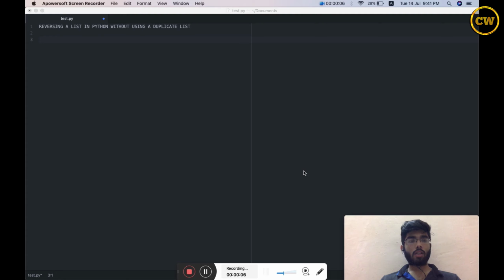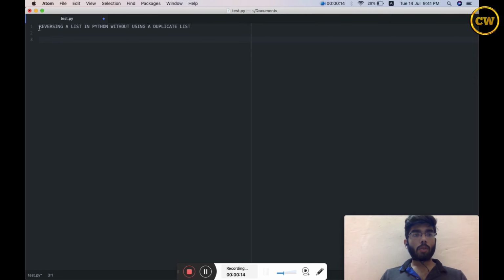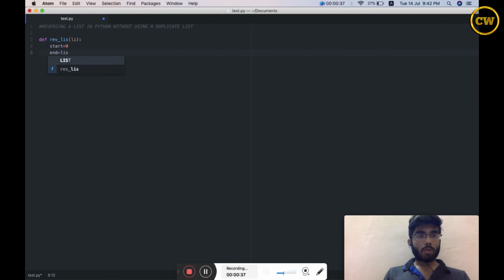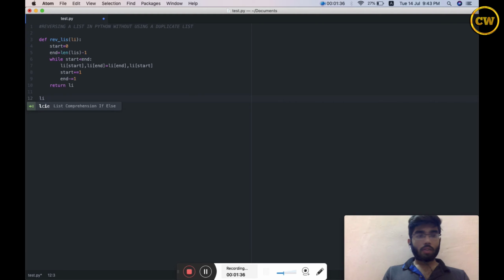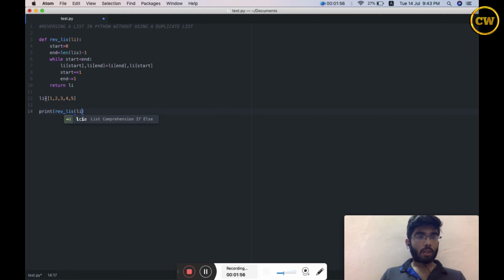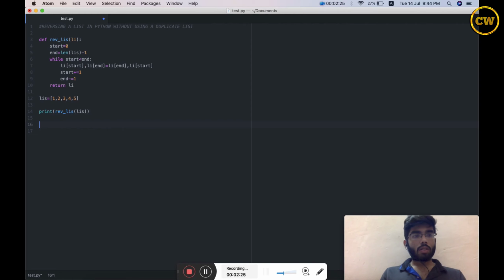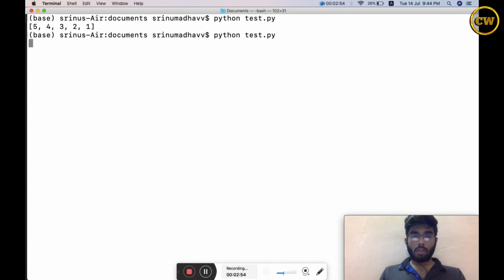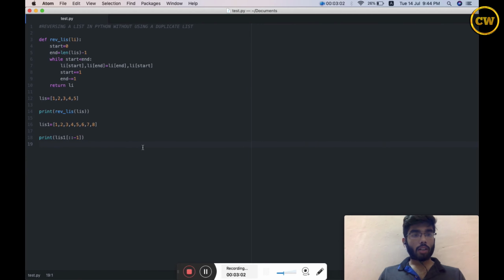Python problems-Reversing a list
Enough from listening to the concepts of python
Lets dive into problem solving with python programming language and particularly in this video, it is reversing a list in python